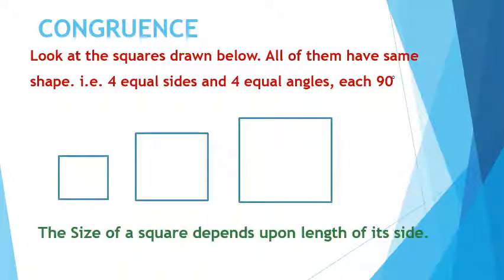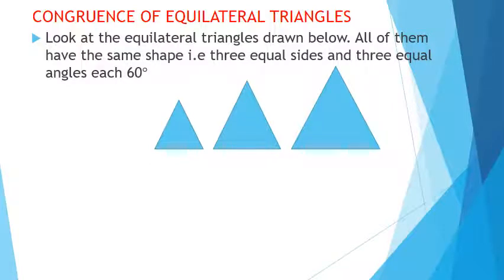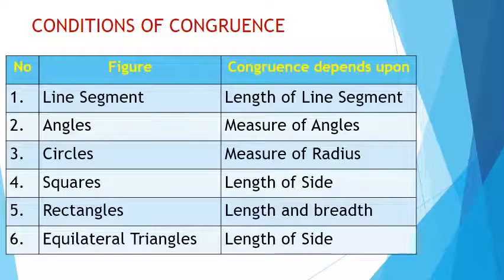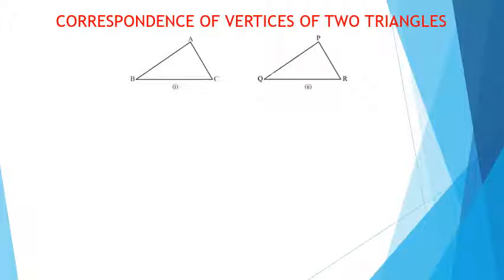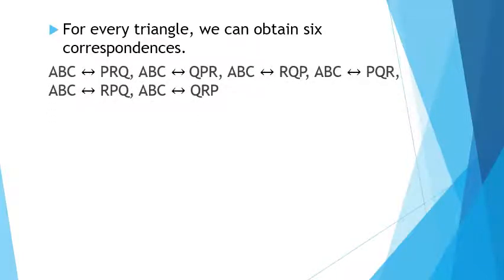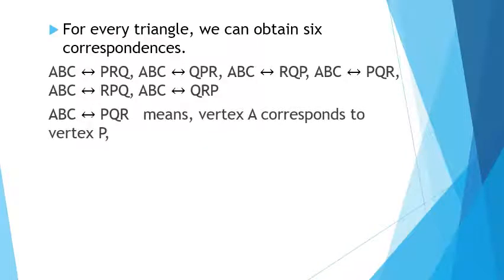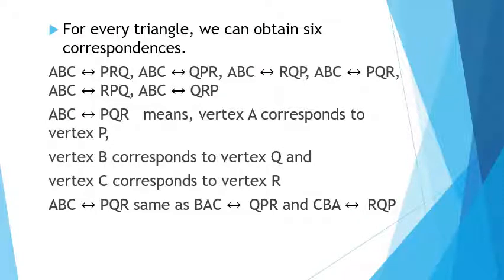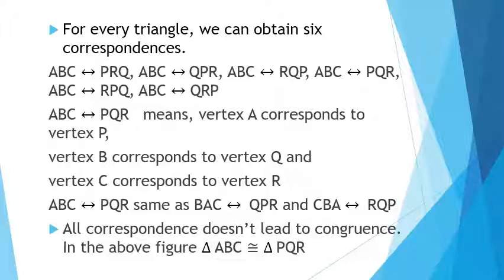CLASS 7 : CH#7 CONGRUENCE OF TRIANGLE (PART 2) || CORRESPONDENCE OF VERTICES, ANGLES etc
CLASS 7 MATHEMATICS || CONGRUENCE OF TRIANGLE, CONGRUENCE OF RECTANGLE, CIRCLE, ETC

If two squares have equal length of side, then they are congruent.
If two squares are congruent, they will have equal length of side.
CONGUENCE OF RECTANGLES
The shape and the size of a rectangle depends on two factors : the length and breadth.
If two rectangles have the same length and breadth are said to be congruent.
If two rectangles are congruent, then they will have same length and breadth.
CONGRUENCE OF EQUILATERAL TRIANGLES
CORRESPONDENCE OF VERTICES OF TWO TRIANGLES
Corresponding vertices of ∆ ABC and ∆ PQR are A and P, B and Q, C and R.
 The matching of pairing two vertices is called correspondence in a triangle.
Every vertex of a triangle corresponds to a specific vertex of another triangle.
We use ↔ to represent correspondence.
For every triangle, we can obtain six correspondences.
ABC ↔ PRQ, ABC ↔ QPR, ABC ↔ RQP, ABC ↔ PQR, ABC ↔ RPQ, ABC ↔ QRP
ABC ↔ PQR  means, vertex A corresponds to vertex P,
vertex B corresponds to vertex Q and
vertex C corresponds to vertex R
ABC ↔ PQR same as BAC ↔  QPR and CBA ↔  RQP
All correspondence doesn’t lead to congruence. In the above figure ∆ ABC ≅ ∆ PQR